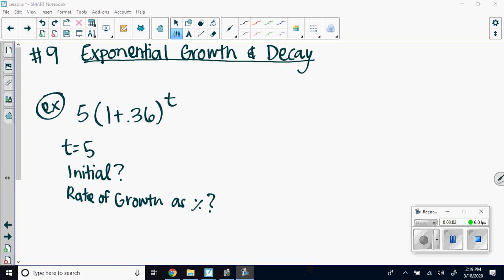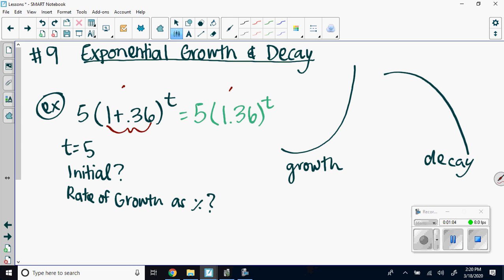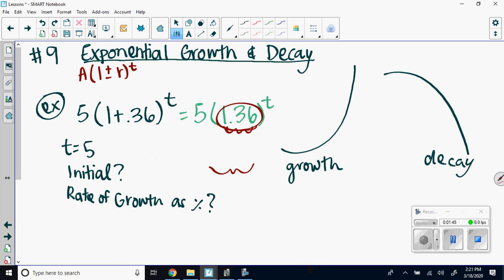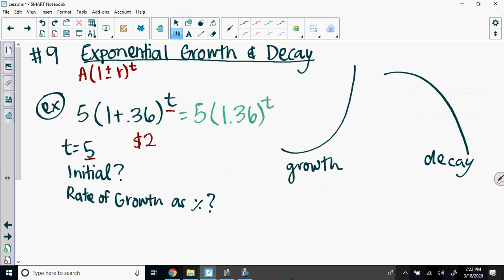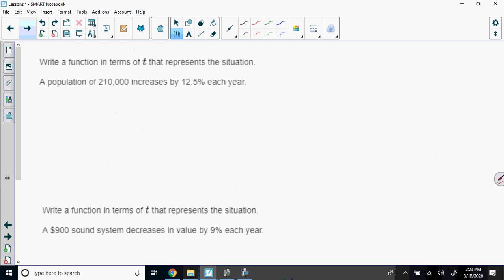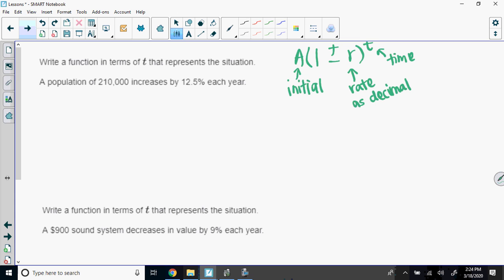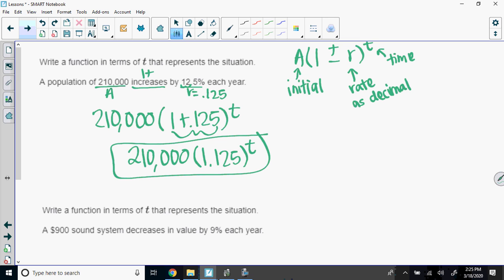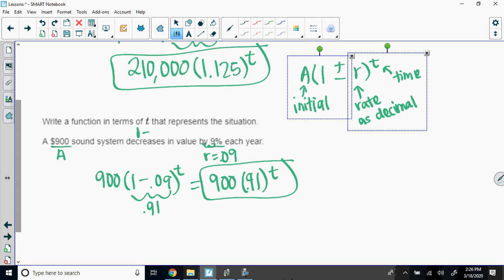HW #9 Exponential Growth and Decay-Math I